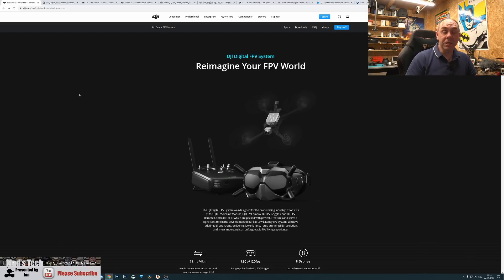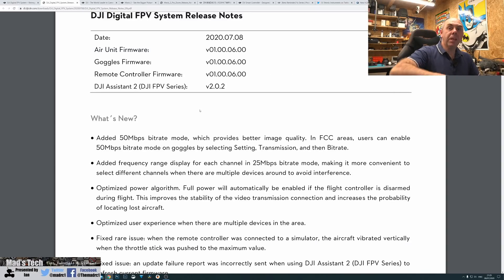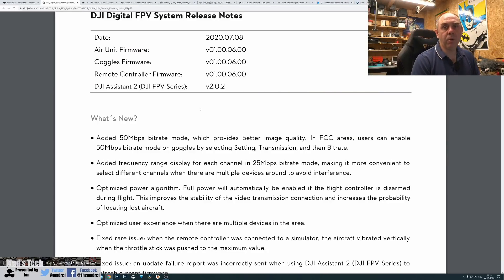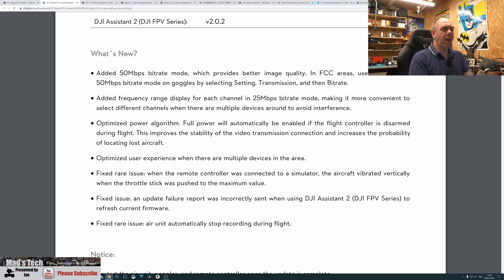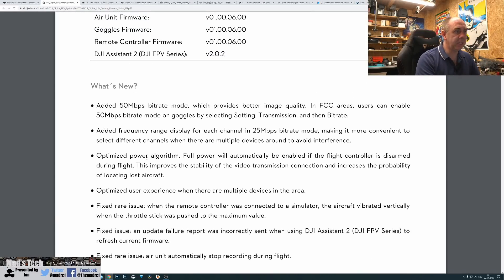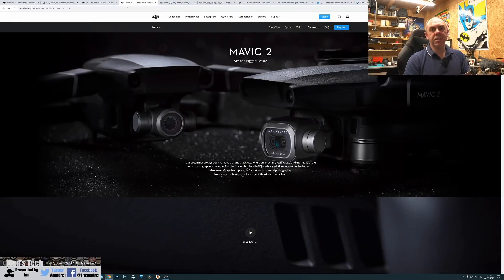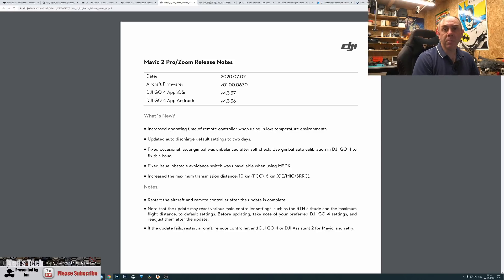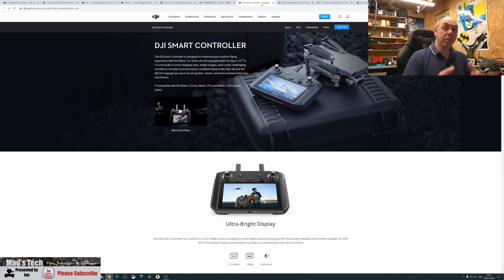DJI FPV 50Mbps New Firmware + 10km Update for Mavic 2 Pro & Zoom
New DJI Digital FPV Firmware with 50Mbps and SD Fixes plus DJI Mavic 2 Pro and Zoom Firmware with 10KM Range boost.  No firmware for Smart Controller Yet for the Mavic Air 2.

Patreon supporters get exclusive access to my Discord Server, there I post info, behind the scenes content as well as help and support on the things i discuss on the channel, for more info check out

I would also ask if you find my content helpful please consider supporting the channel via membership or there are links that we may receive a little commission on.

Equipment I Use To Make My Content